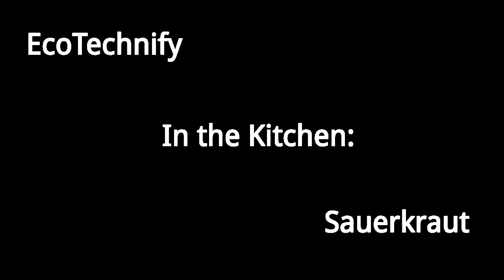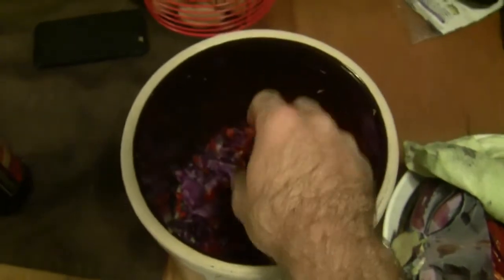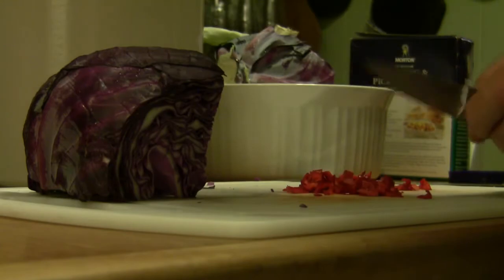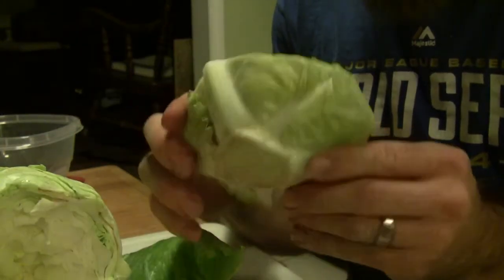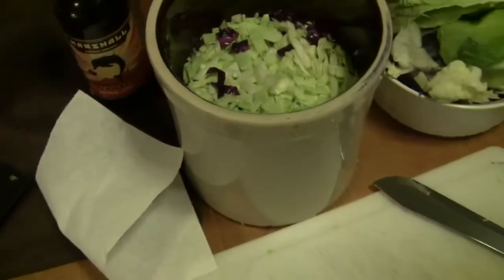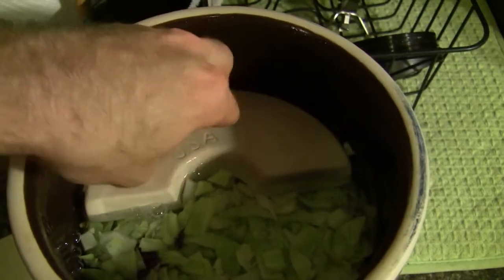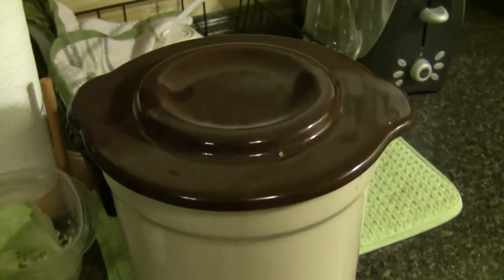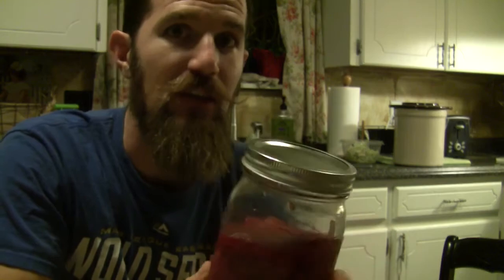Sauerkraut: Homemade Probiotics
Put lacto-fermentation to work for your health by making your own sauerkraut! It's delicious and helps promote a healthy digestive ecosystem with living beneficial bacteria.

Twitter: @eswigz Other Beats: TrakTrain.com/misterE